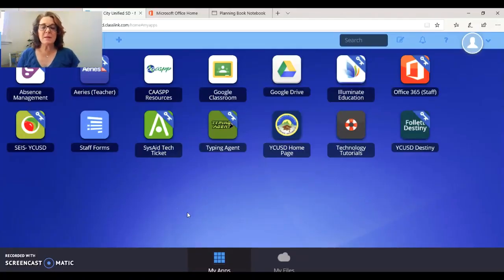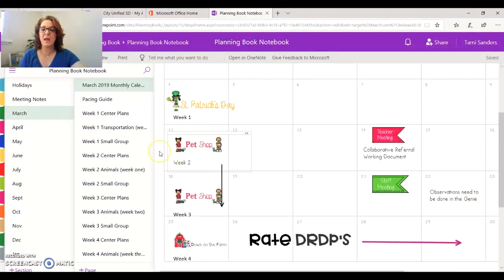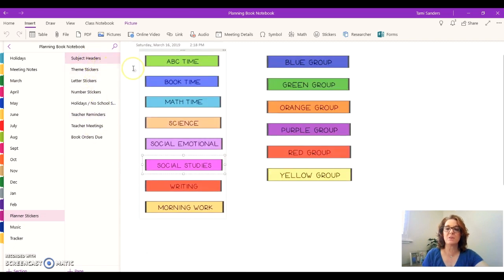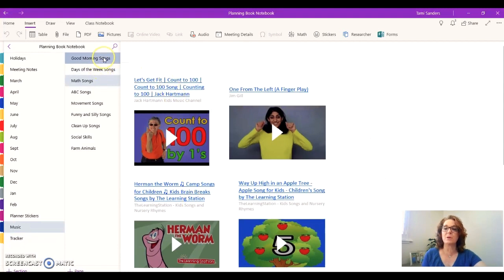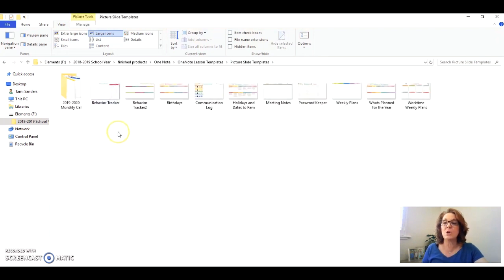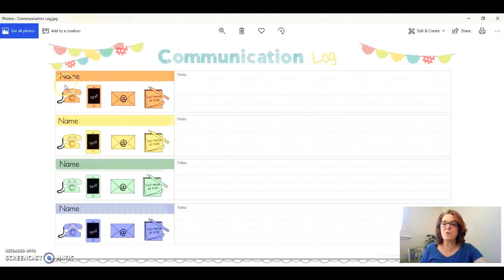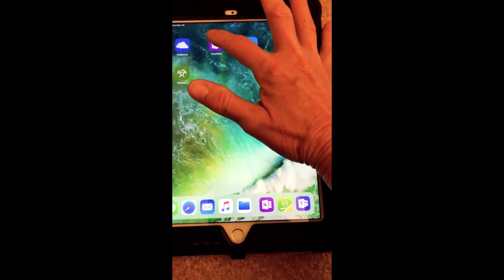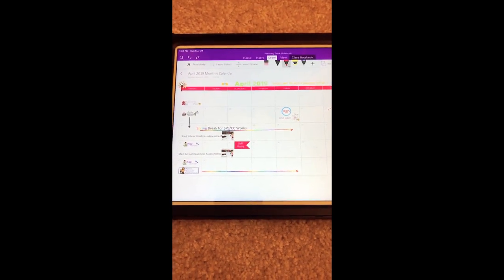Digital Lesson Planning with OneNote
OneNote planning templates
Traditional Teachers Dream Planner update for the new school year 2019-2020